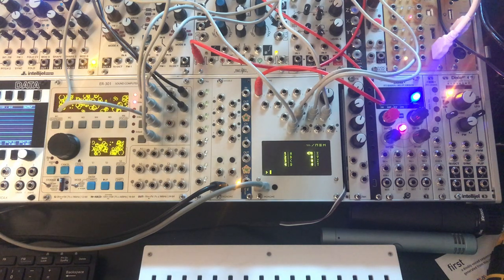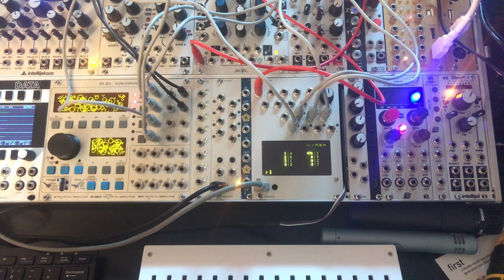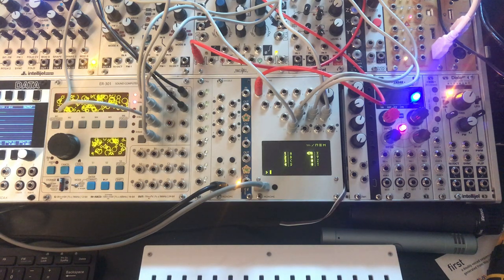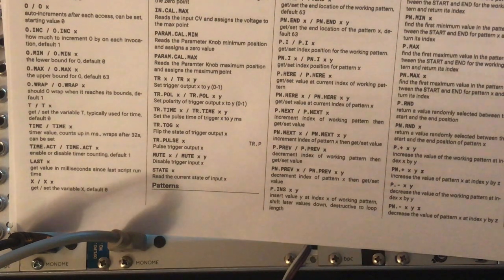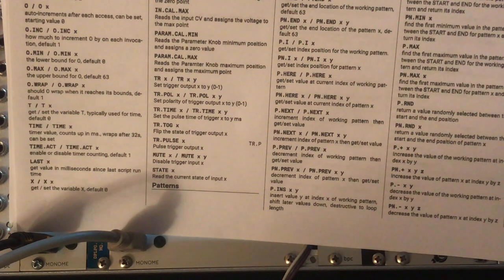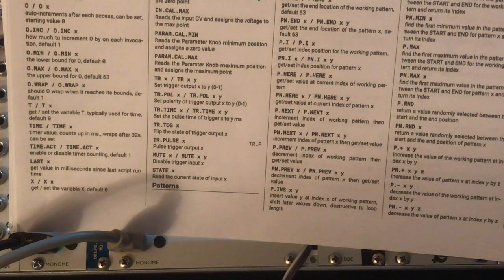Teletype Talk - Episode One